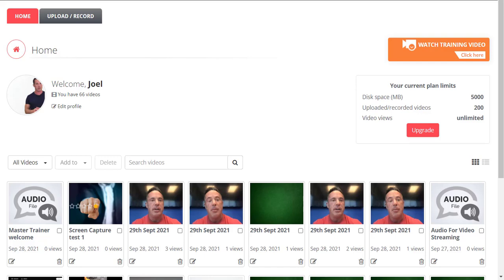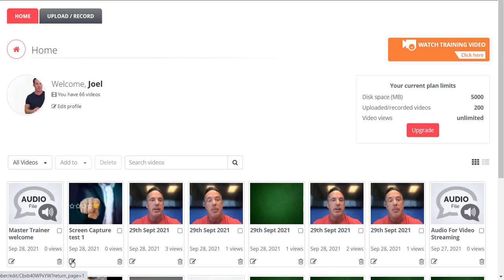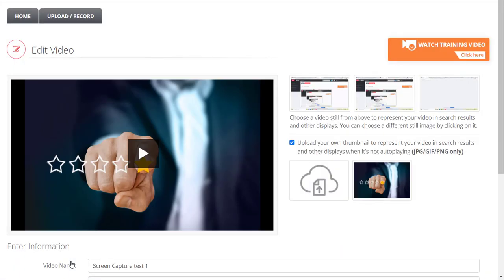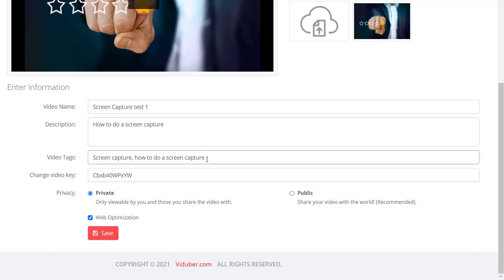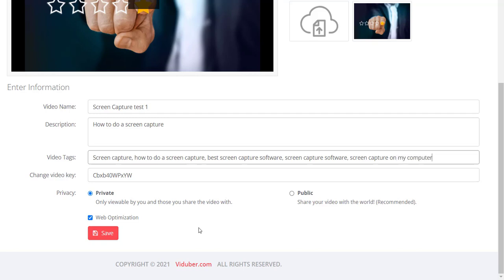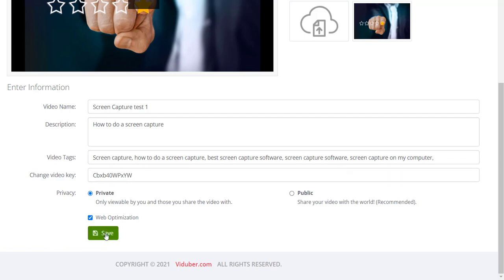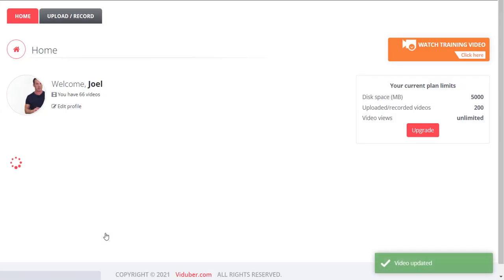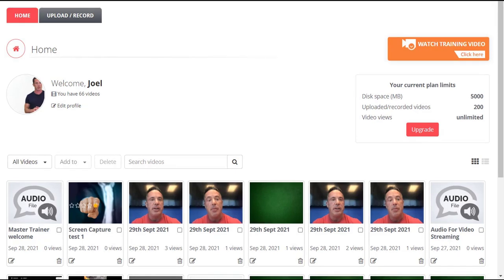Viduber Video Streaming How to Add VideoTags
Viduber is a video hosting, creating and streaming platform with ad free videos where you can add in details like name, description and video tags to allow your videos to be found through search engines assuming you have also chosen to leave it as public instead of private.

In this video I show you how to add or edit your video tags which should be keywords and terms that are relevant to your video to attract viewers who are searching online.

DaveGardnerMarketingGod